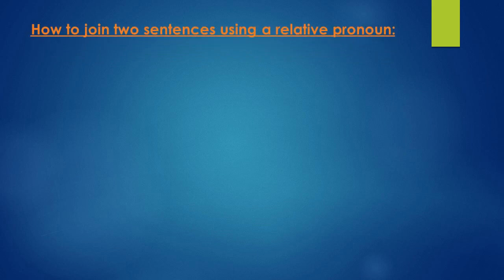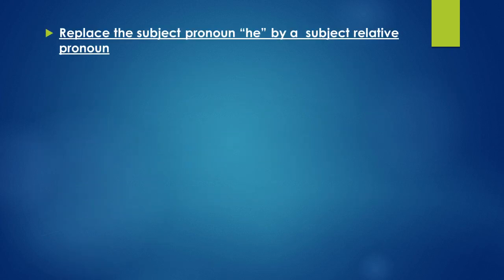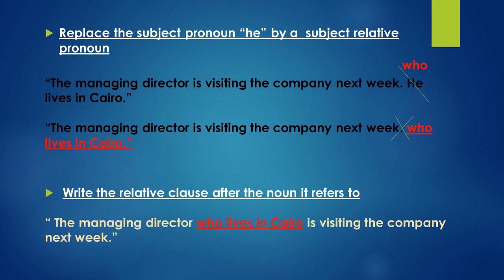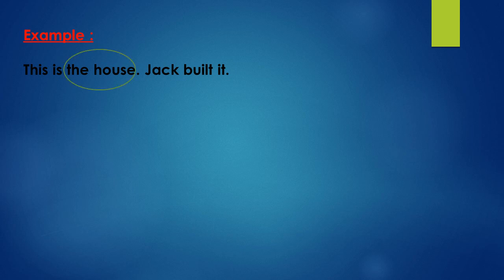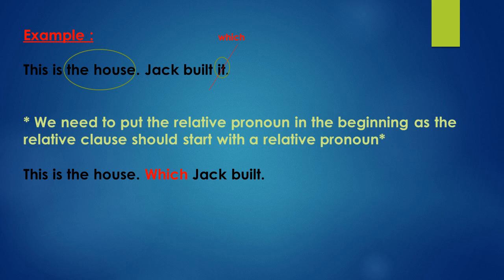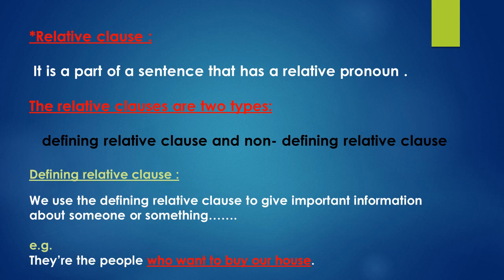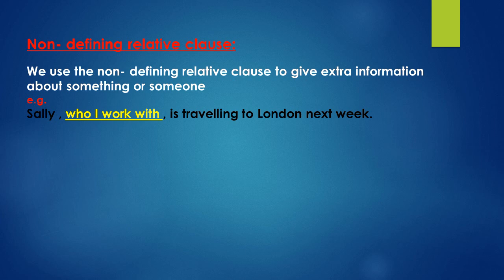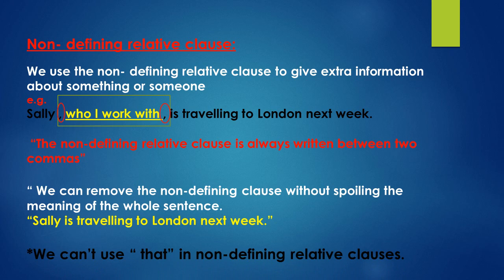Grade6 - english - realtive clauses 1st 1